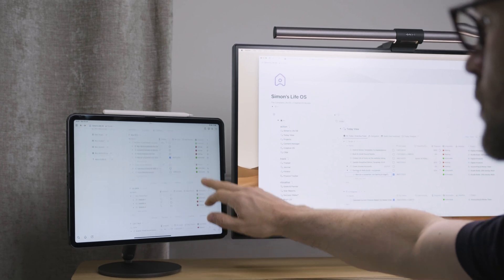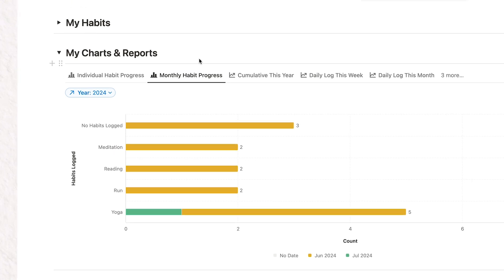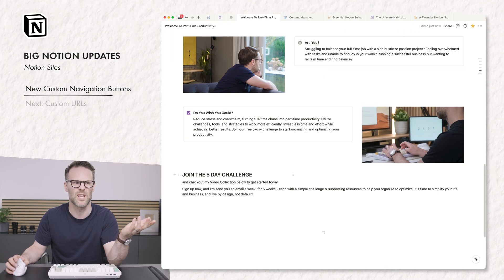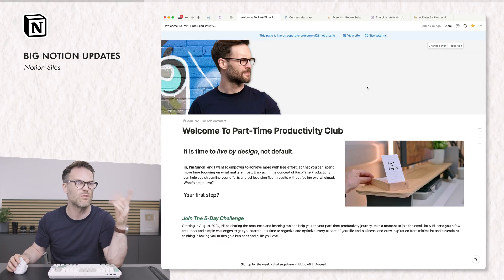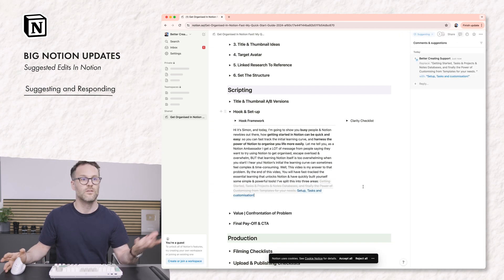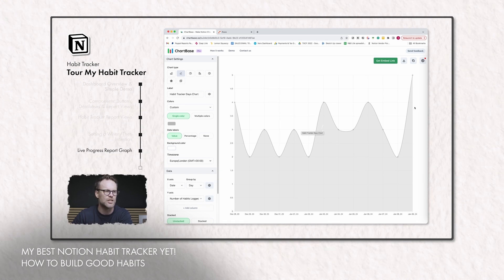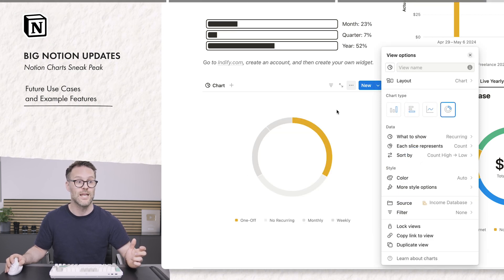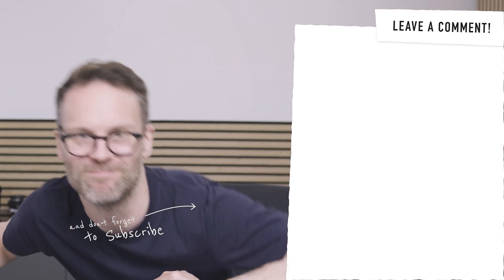The New Notion Updates for 2024: Notion Charts, Sites & More!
It is a summer of exciting new Notion Updates for 2024: Here’s what you need to know about the best new Notion Features including Notion Charts, Notion Sites and Suggested Edits... + 🎉 Could we be seeing Notion email soon?! + sign up for earliest access to my Notion Life OS with Charts integration

🎥 VIDEO CHAPTERS:
00:00 New Notion Features for 2024
01:37 Notion Sites are Here: Super Easy Website Builder
05:04 Notion Suggested Edits Feature: Notion Vs Google Docs
07:08 Notion Charts - New Feature Preview!
10:04: Is Notion Email Coming?! (unconfirmed)